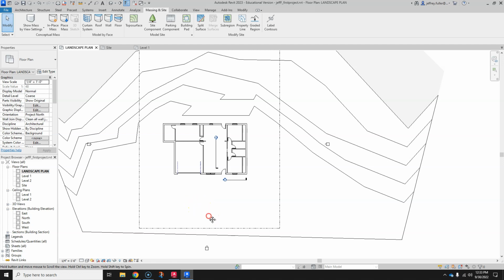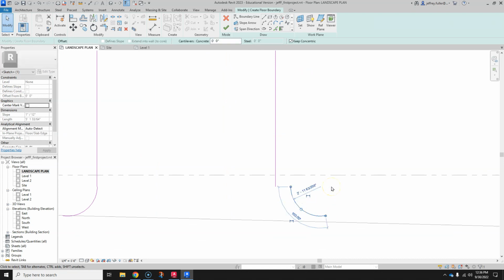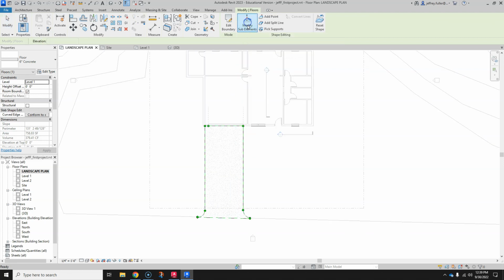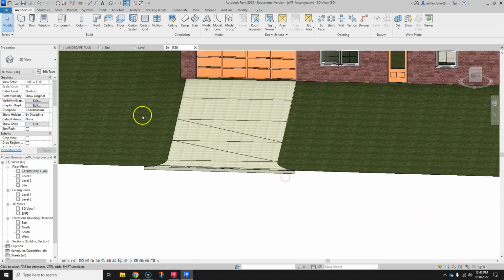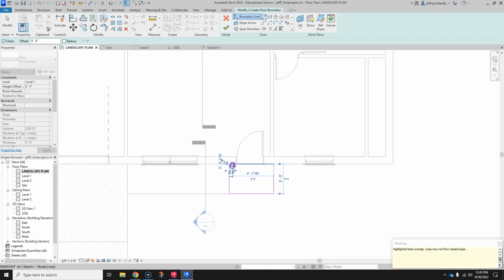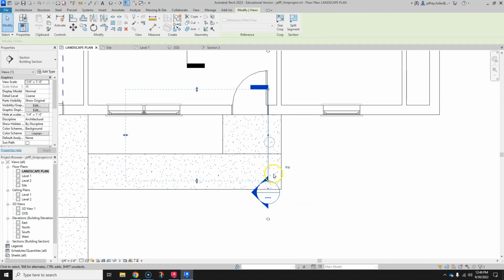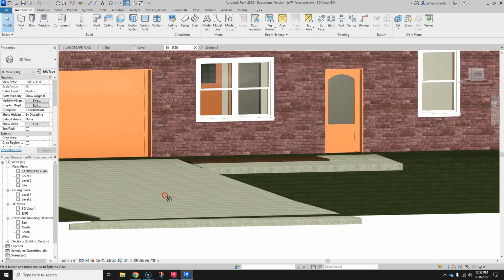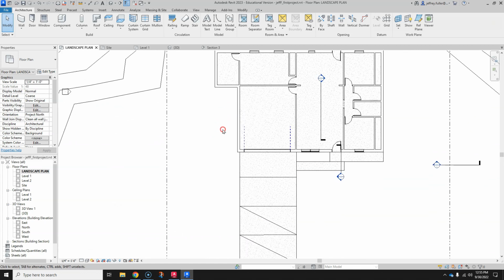Revit Driveways, Sidewalks, and Garden Beds